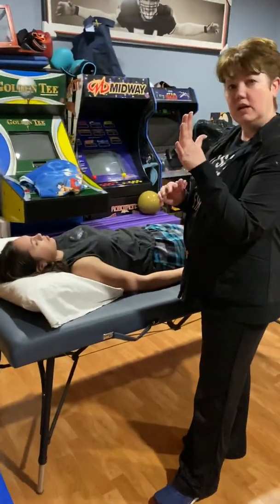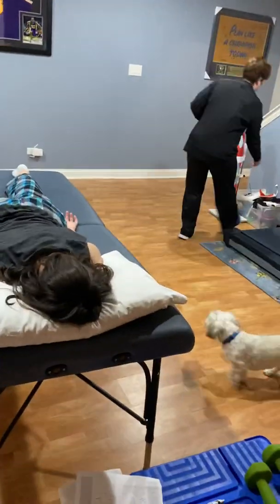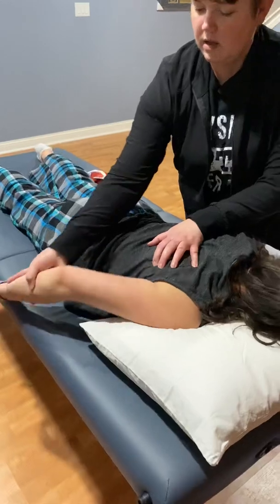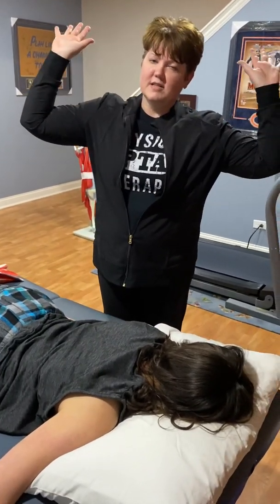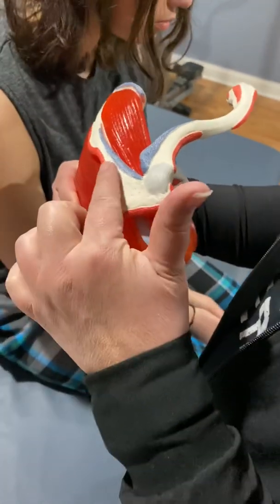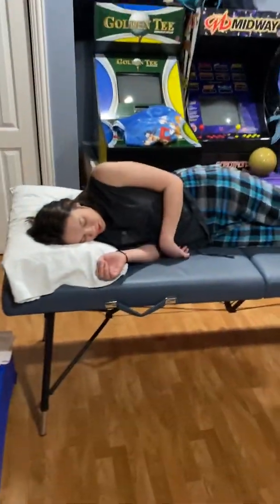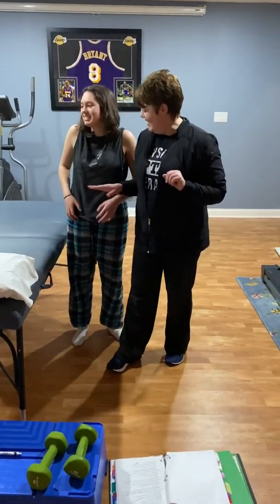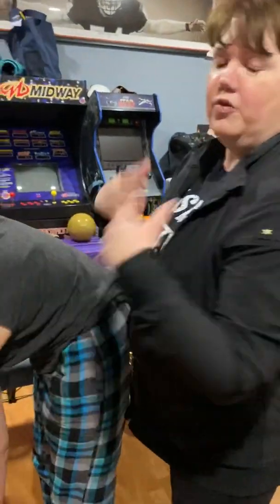UE muscle Palpation serratus ant - subscap